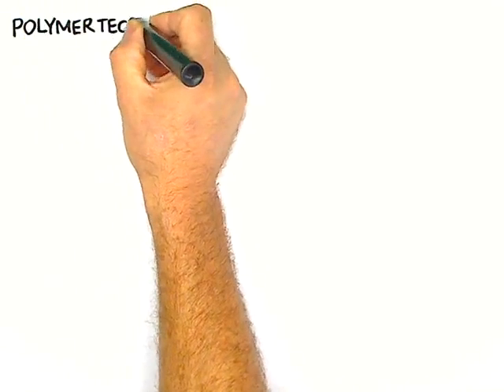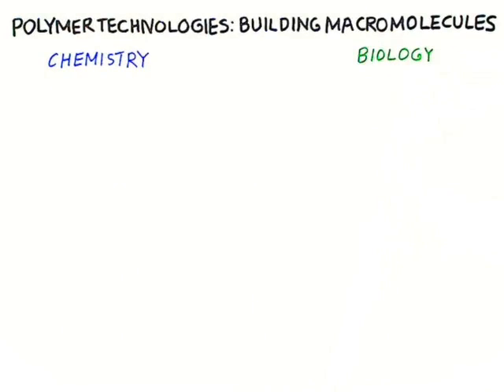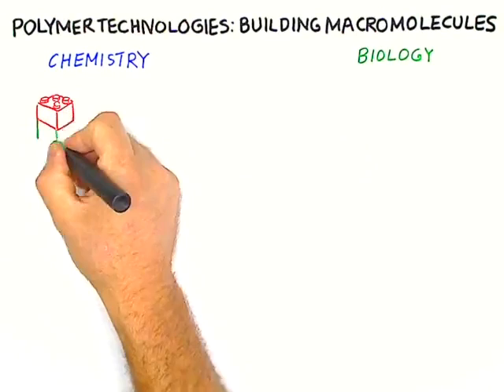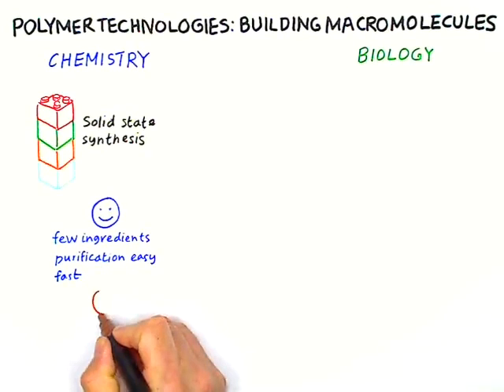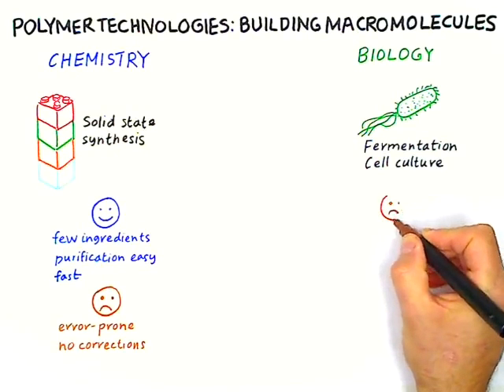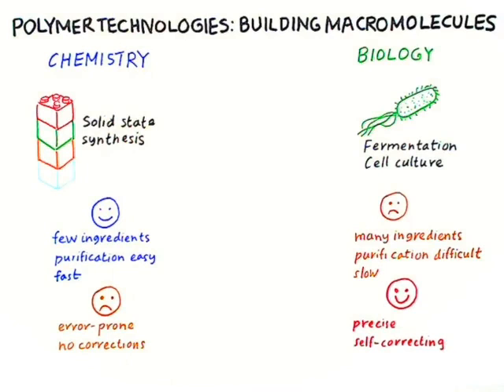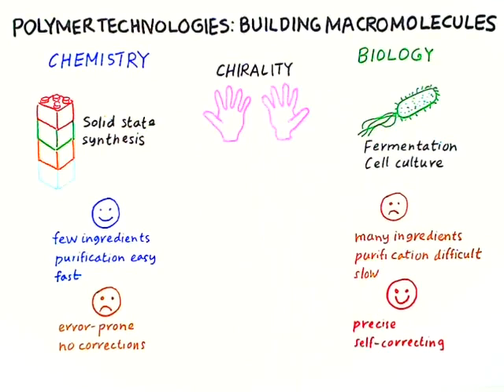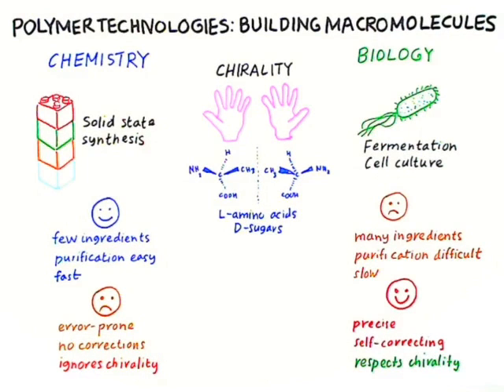THIRD SERIES: Chemistry vs Biology to build macromolecules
A micro-primer presenting some basic knowledge about chemistry necessary to understand biology ... in a refreshing way.
 It is to be watched in conjunction with the other micro-primers in the same series.
This video is an excerpt from a pilot project we are building to provide our friends and customers with a toolbox to consolidate their newly acquired understanding of life sciences and biotechnology.